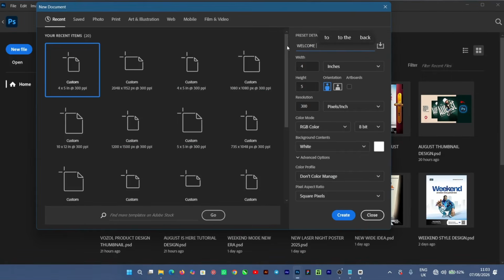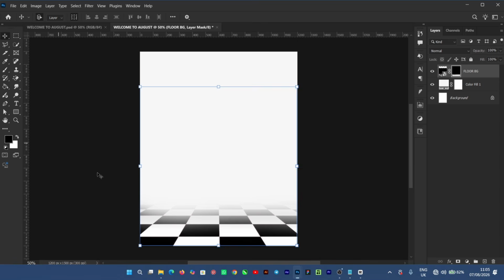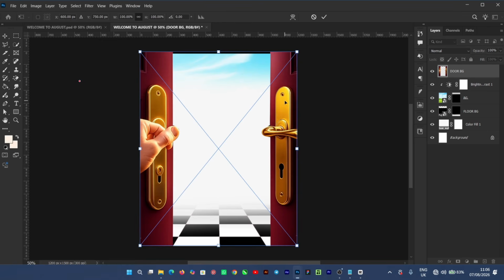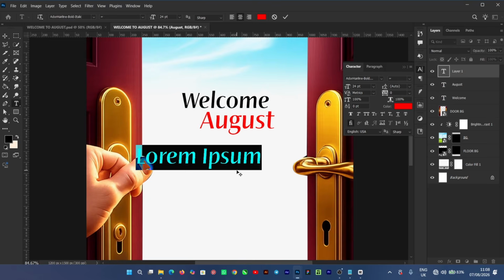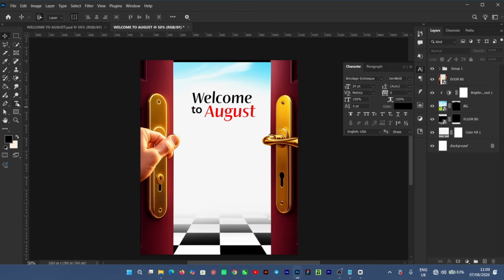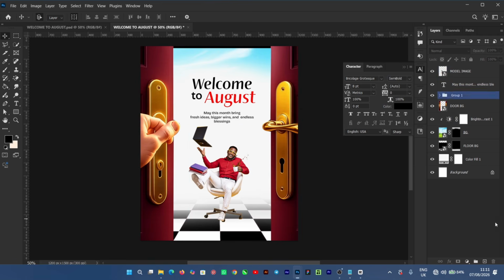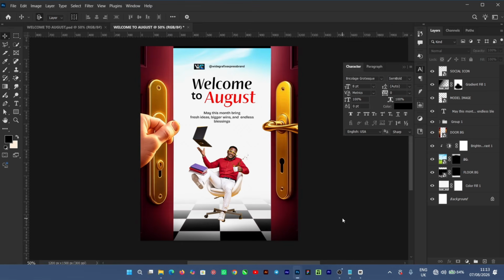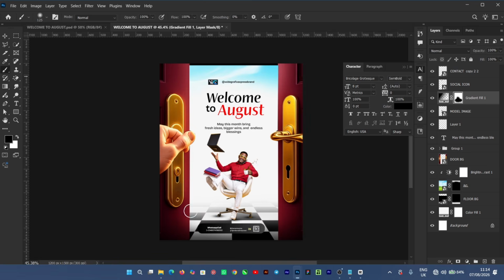Design a Stunning “Welcome to August” Flyer in Photoshop Easy Step by Step Tutorial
We’ll create this modern design using creative composition, typography, photo manipulation, lighting effects, shadows, textures, and professional Photoshop techniques to achieve a clean and eye-catching result.

Whether you're a beginner, graphic designer, or Photoshop enthusiast, this tutorial will help you improve your flyer design and photo manipulation skills.

🎯 In This Tutorial, You'll Learn:

✔️ How to create a professional social media flyer
✔️ How to set up your Photoshop document
✔️ Creative typography and text arrangement
✔️ Photo manipulation techniques
✔️ How to create realistic shadows and lighting
✔️ How to blend multiple elements together
✔️ Professional color and composition techniques
✔️ How to create an eye-catching promotional design
✔️ How to make your flyer look clean and professional

📁 All resources used in this tutorial will be included in the description.

Happy New Month & Welcome to August! 🎉